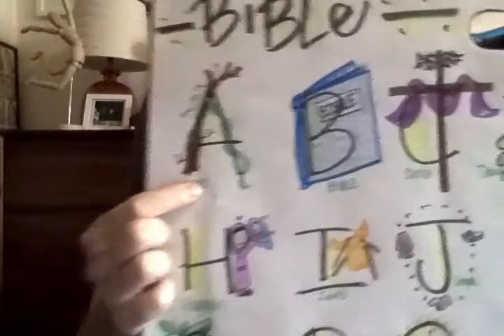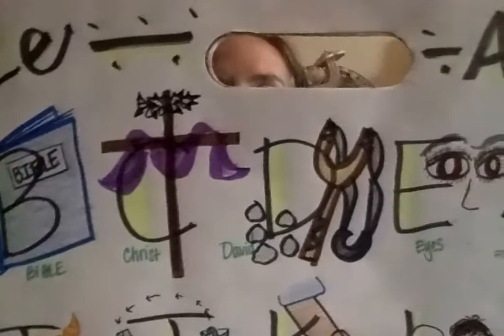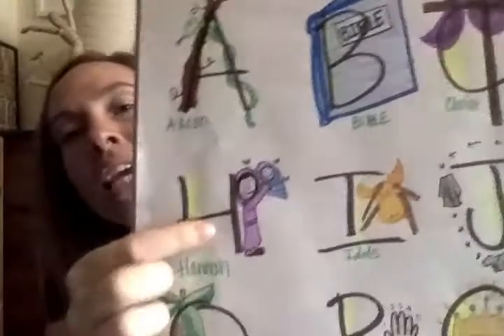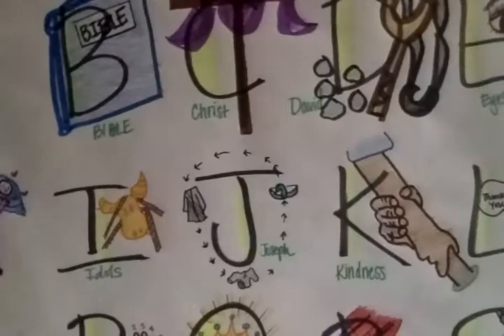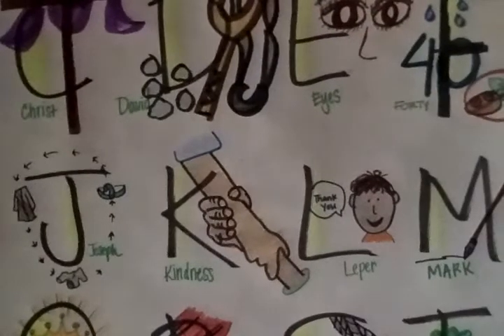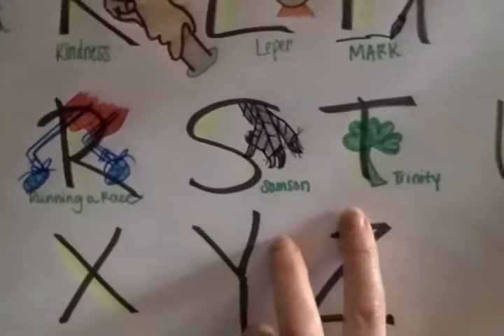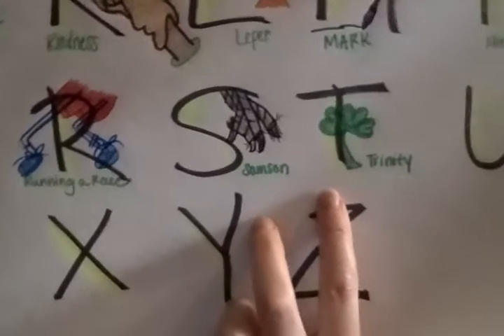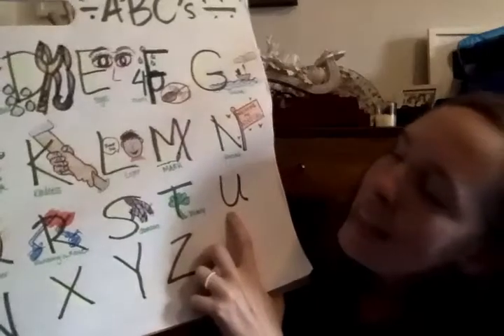Kids Bible Lesson: Letter U